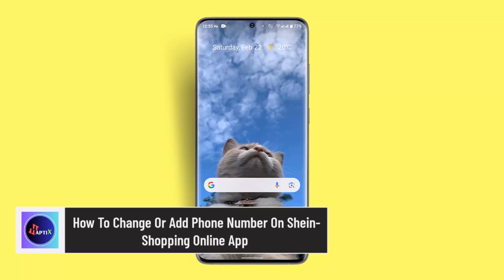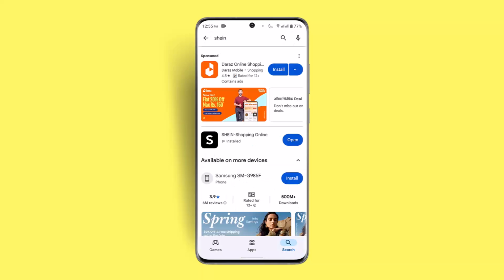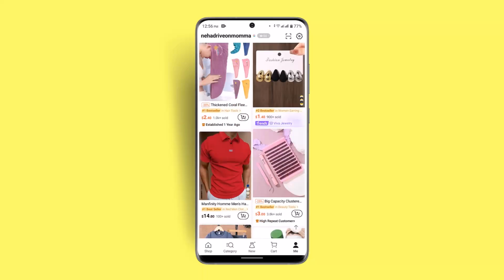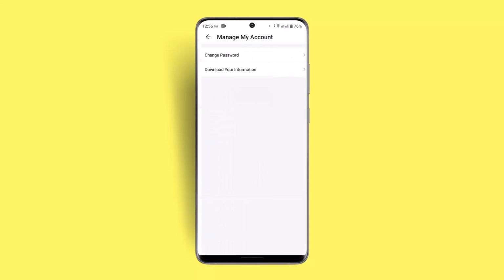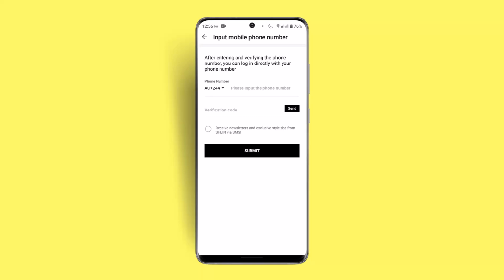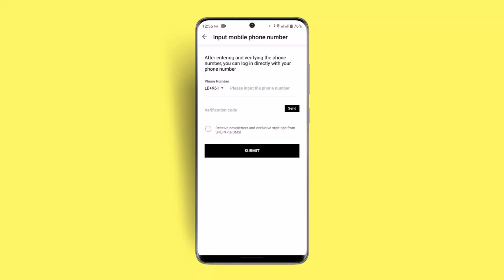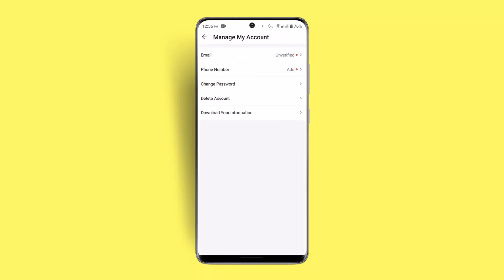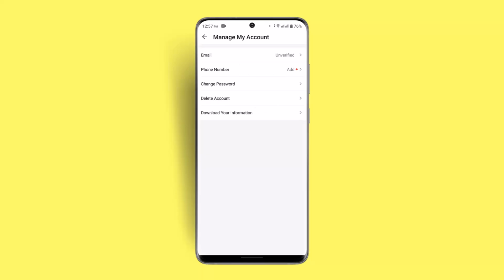How To Change Or Add Phone Number On Shein-Shopping Online App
If you need to change or add a phone number on the SHEIN shopping app, this tutorial will walk you through the steps. Updating your phone number can help with account security, order tracking, and receiving important notifications.

Before making changes, ensure your SHEIN app is updated to the latest version. Open the Play Store (for Android) or App Store (for iOS), search for "SHEIN," and check if an update is available. If an update is listed, install it before proceeding.

Once the app is updated, open it and log into your account. From the home screen, tap the "Me" button in the bottom right corner to access your profile. Next, tap the gear icon in the top right corner to open the settings menu.

In the settings menu, select "Manage My Account." Here, you will find the option to add or change your phone number. If you haven't added a phone number before, tap "Add Phone Number." If you already have one linked, you will see a "Change" option.

To add a phone number, select your country code and enter your phone number in the required field. A verification code will be sent to your number via SMS. Enter the code and tap "Submit" to complete the process.

Similarly, if you need to update your email, go to the "Email" section under "Manage My Account." Tap "Change," enter your new email, and follow the verification steps to update it successfully.

Once you've completed these steps, your phone number will be updated on SHEIN, ensuring a smooth shopping experience with secure account recovery options.

Timestamps:
0:00 Introduction
0:10 Updating the SHEIN App
0:25 Accessing Account Settings
0:40 Navigating to "Manage My Account"
0:51 Adding or Changing a Phone Number
1:09 Verifying the Phone Number
1:21 Changing the Email Address (Optional)
1:34 Conclusion